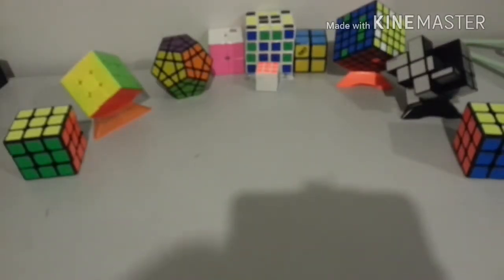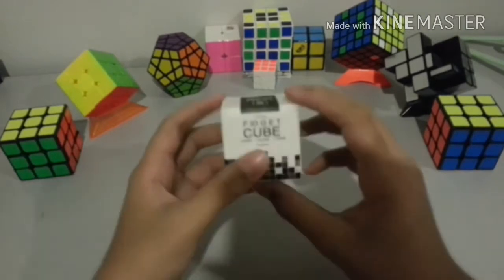Unboxing fidget cube!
Hopefully you guys will enjoy this short little unboxing video!